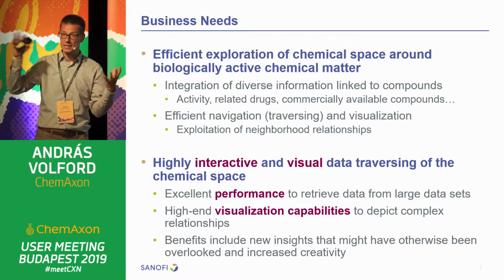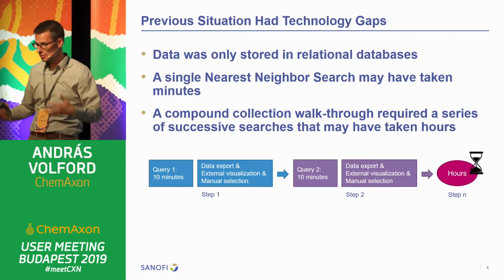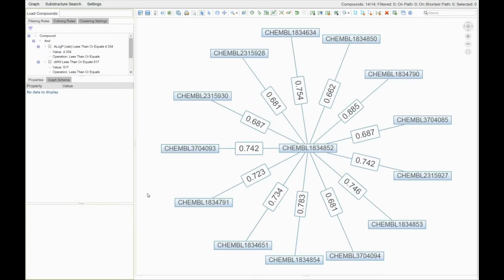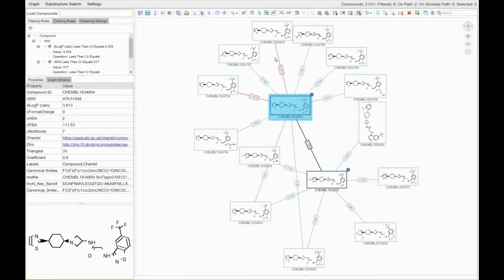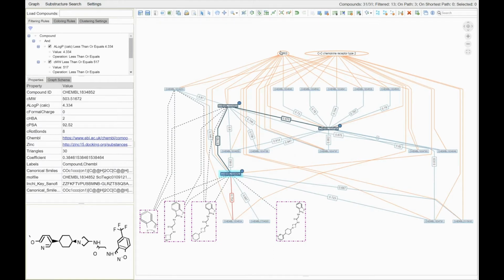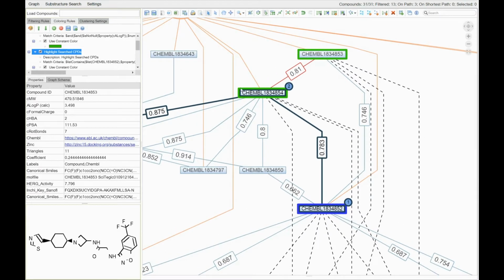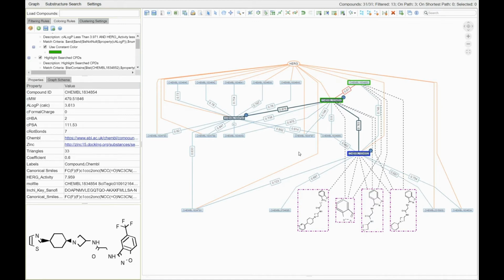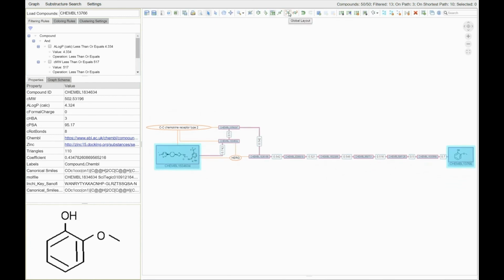Dragos Stefanescu (Sanofi) and Andras Volford (ChemAxon): Novel Similarity Graphs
Andras and Dragos talk about a project, where ChemAxon delivered the chemical intelligence to the Neo4J graph database, and Tom Sawyer Software provided the front-end.